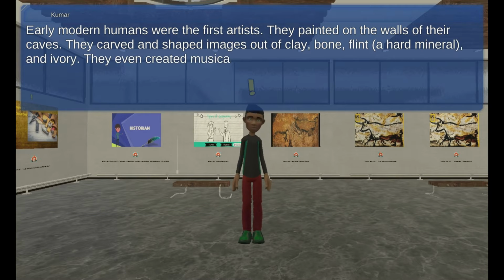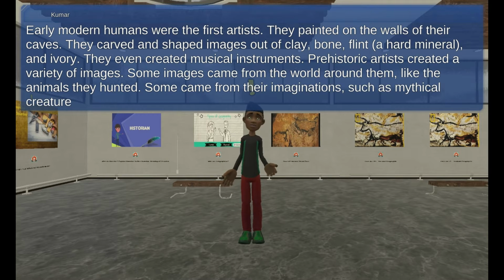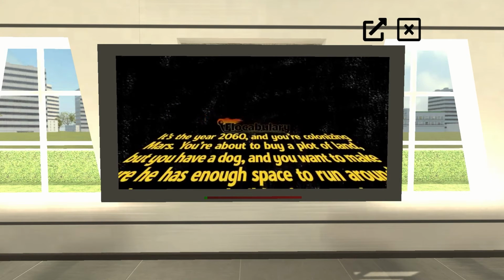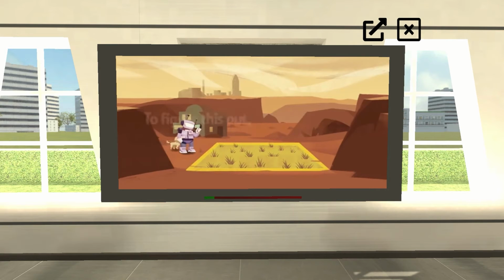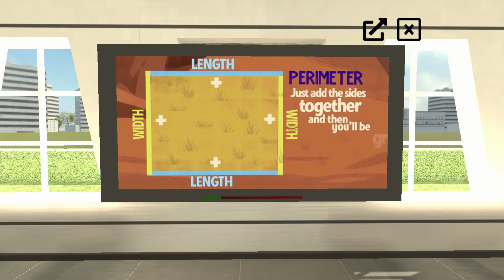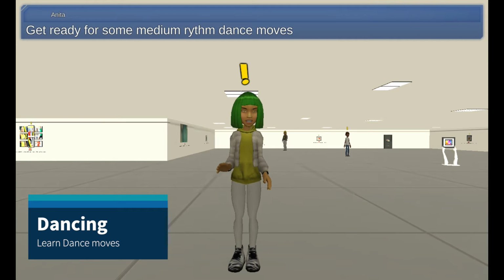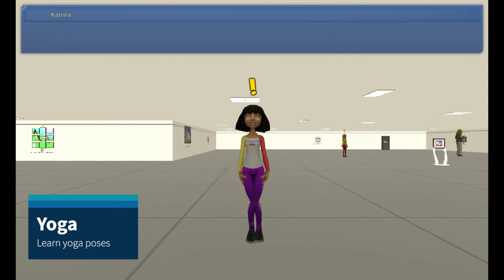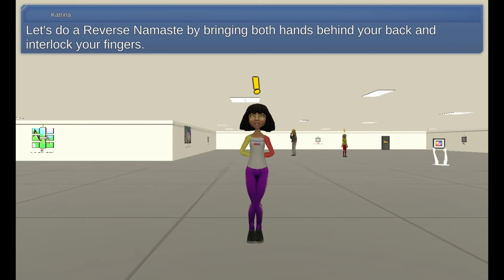GyanQuest v1.2 now with Dancing, Yoga and other elective content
Learn by playing an adventure game. Students learn about different topics in the Common Core standards using the iPad and Android tablets.

Use education concepts designed for 21st Century learning to get your students to excel using Interactive Learning, Applied Learning with Quests, Video Learning, Word Puzzles, Quizzes, Simulations, etc.

GyanQuest is perfect for Distance learning during Covid times or for Blended Classroom. Students will have fun playing an Adventure game while learning the Common Core standards for their grade level. They can play fun games using the coins they collected when learning.